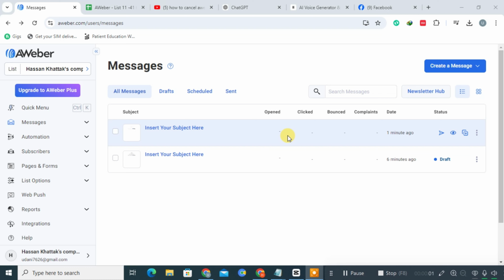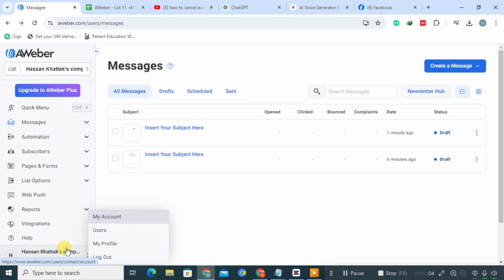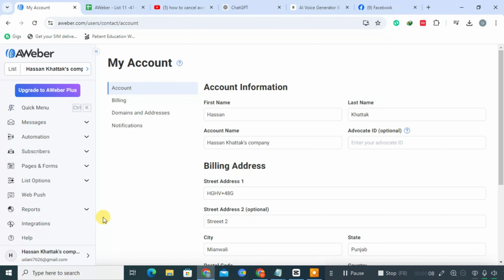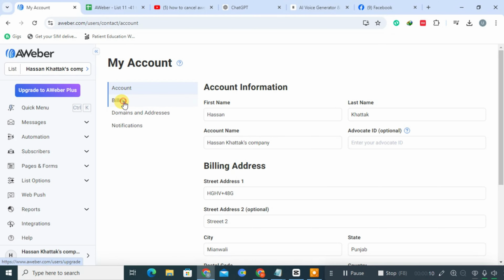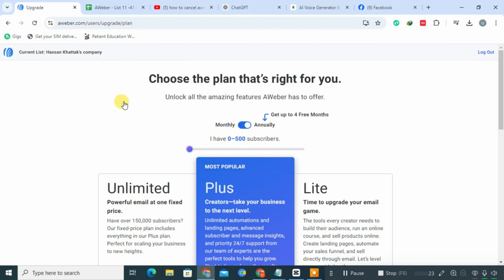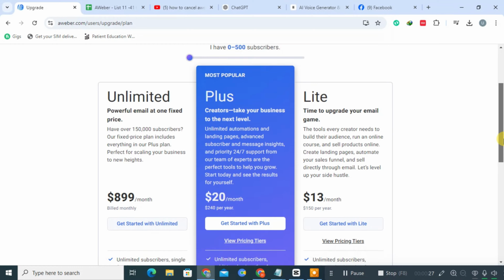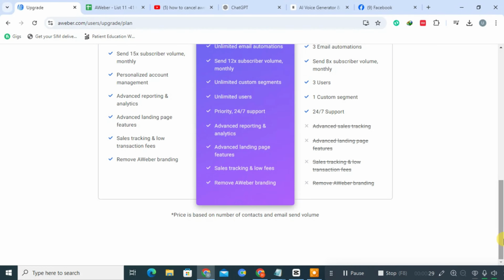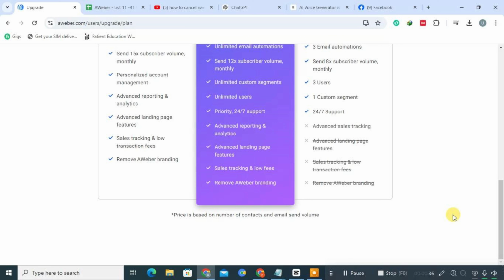How to Cancel AWeber Account (Easily)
How to Cancel AWeber Account

In this video, I’ll walk you through the process of cancelling your AWeber account. For existing users, just log in and follow along as I guide you through the steps, including navigating the account settings and confirming your cancellation. Plus, I’m offering a free email list building course where you can learn how my team and I generate over $80,000 in commissions while growing our email list!

How to Cancel Your AWeber Account
Step-by-Step Guide to AWeber Account Management
Cancelling AWeber: Everything You Need to Know